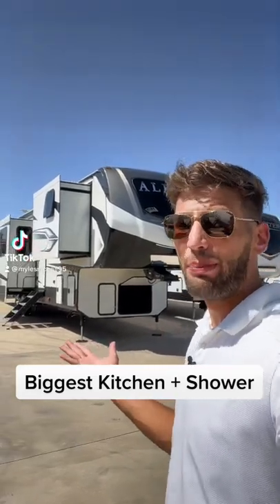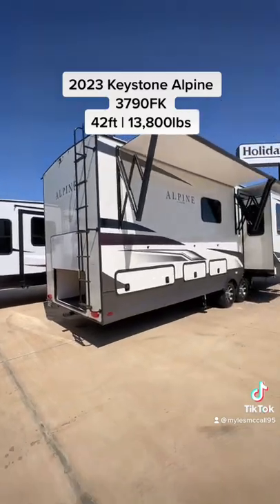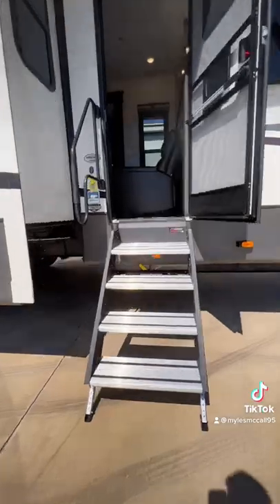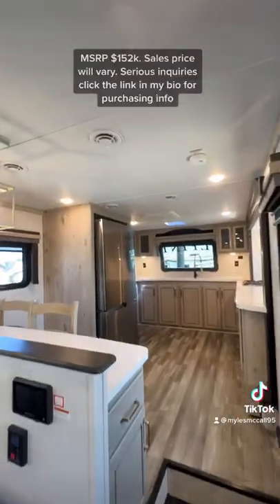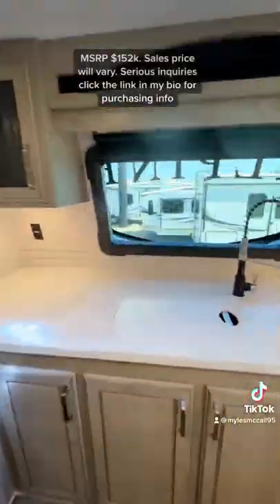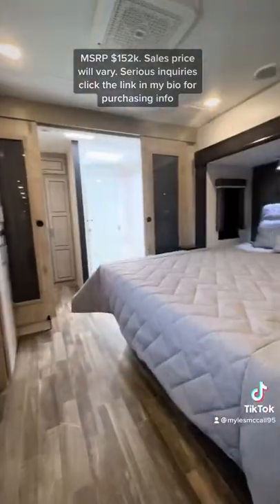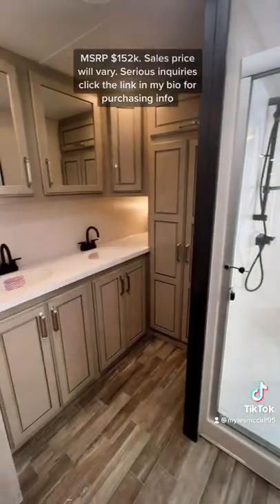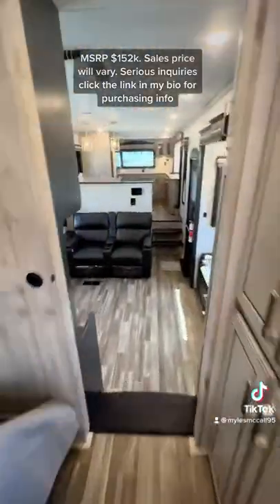Biggest Kitchen + Shower in an RV! 2023 Keystone Alpine 3790FK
see more detailed RV tours @mylesrv